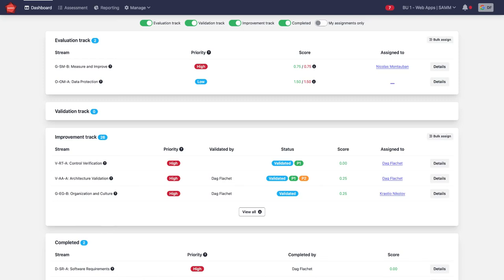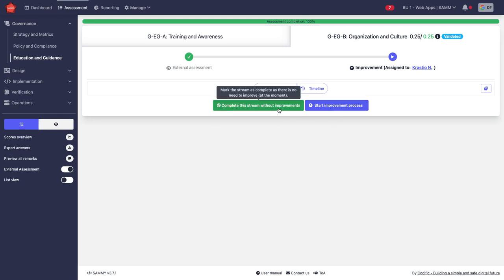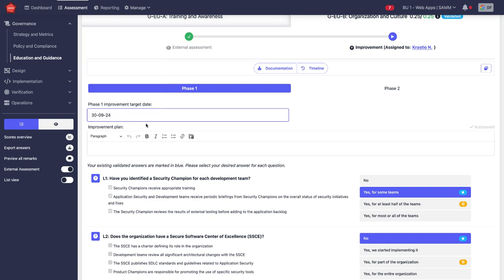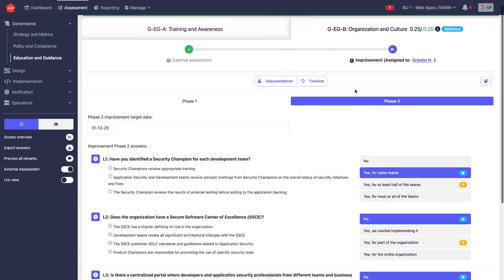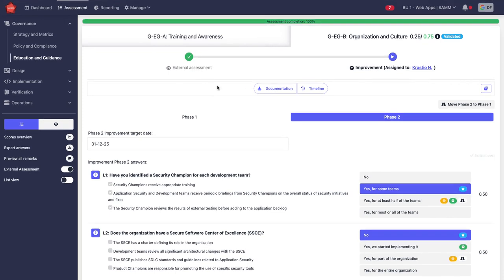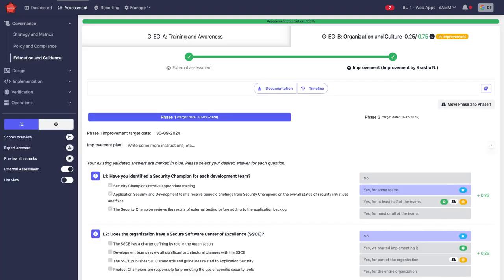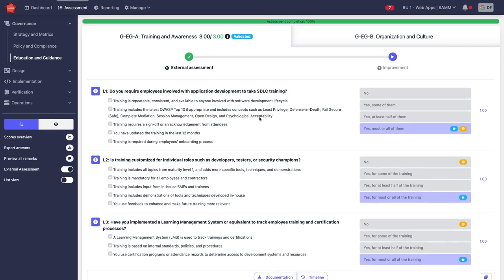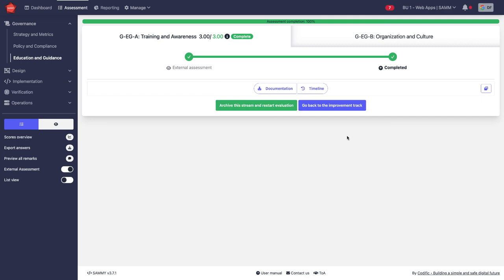How to create improvement roadmaps for OWASP SAMM in SAMMY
So you have completed your SAMM assessment now what? Is this good enough? Where do you need to improve? And how do you manage this process in SAMMY?